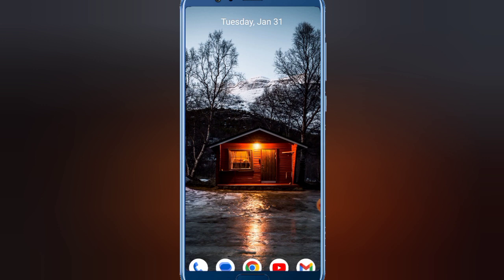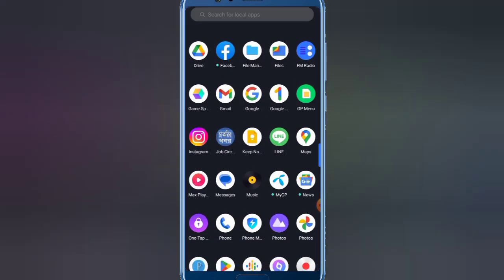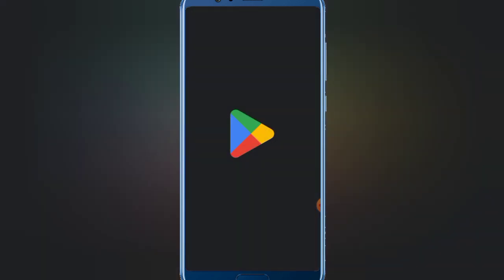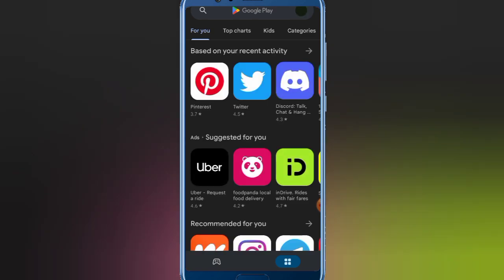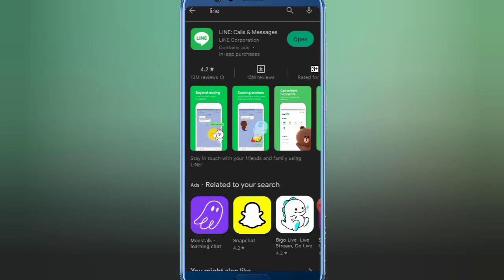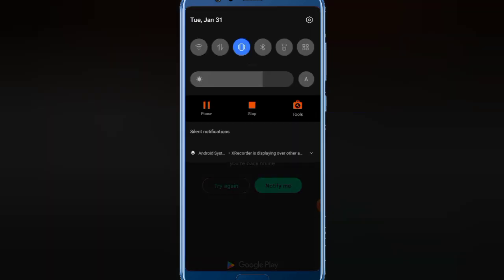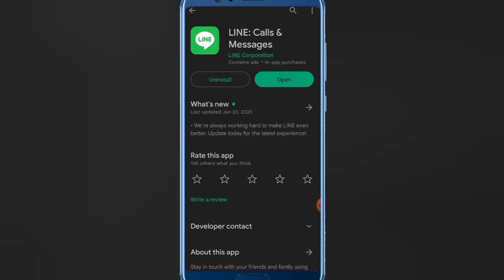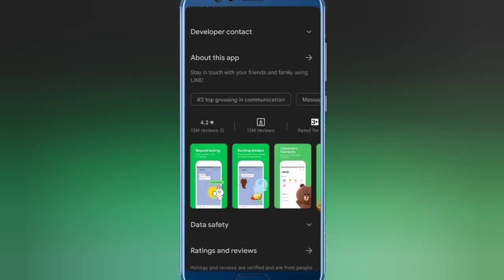How to download and install Line Messenger App | Review - Line Messenger App 2023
How to download and install Line Messenger App 2023.

Review - Line Messenger App 2023